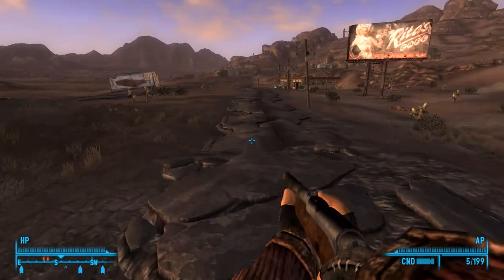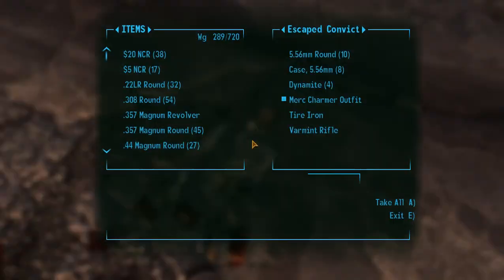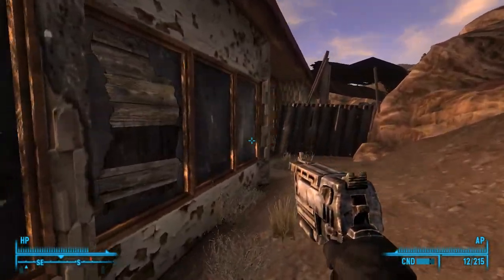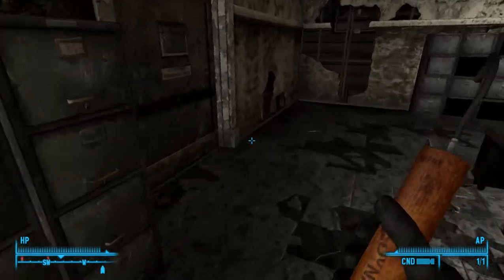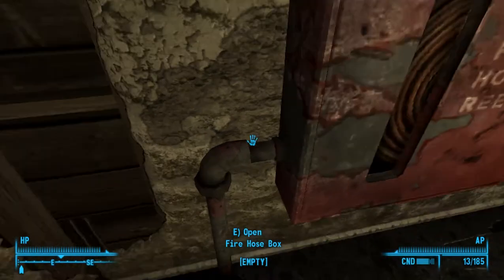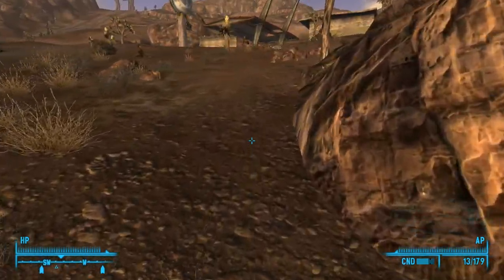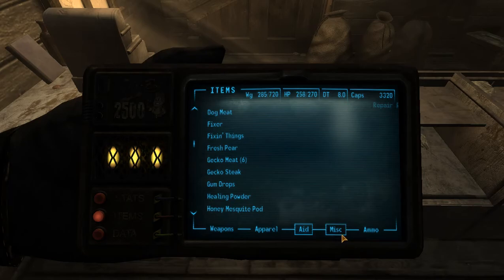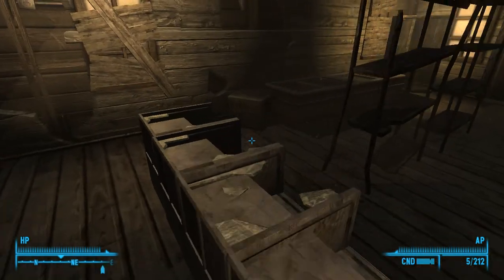Fallout New Vegas Hardcore Let's Play Ep.9- Run in with the Jackals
Hey guys welcome to another episode of my Fallout New Vegas Hardcore.